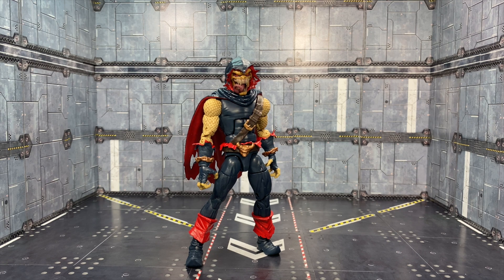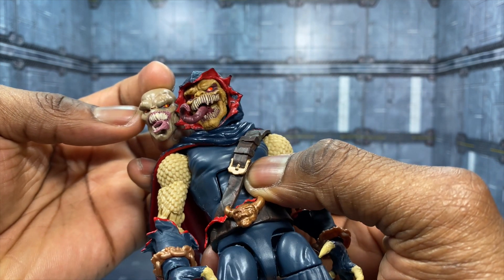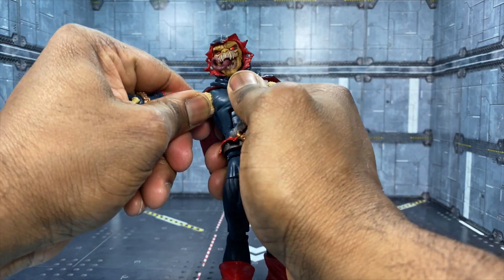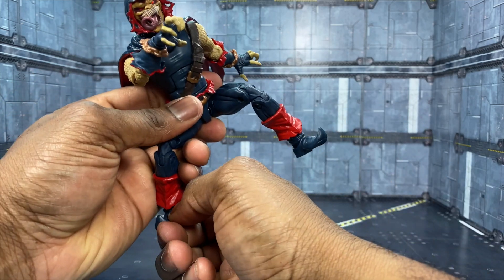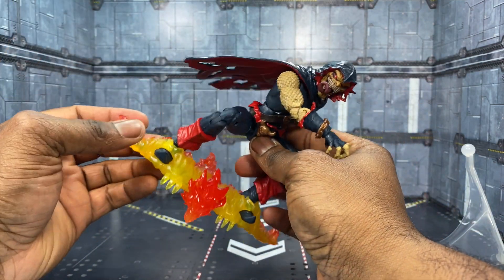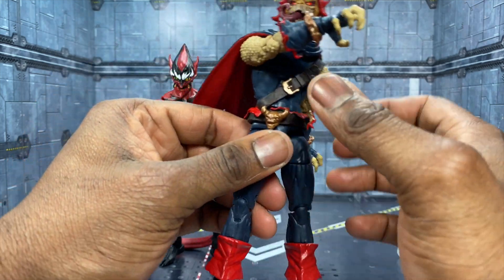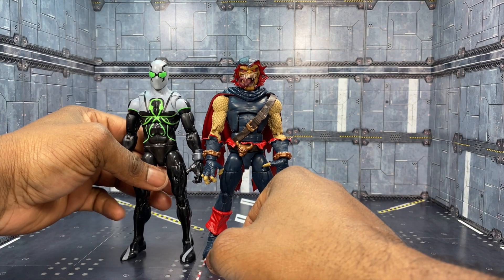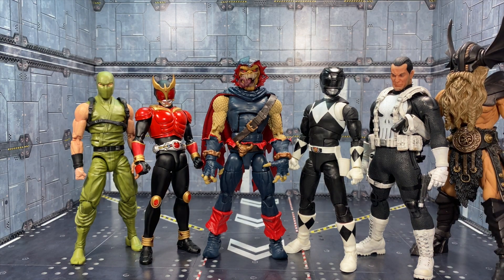Marvel Legends Build A Figure Demogoblin Review